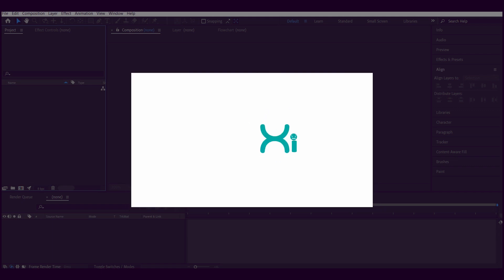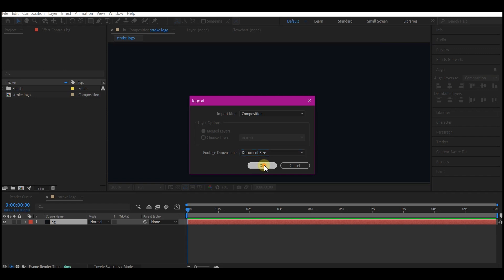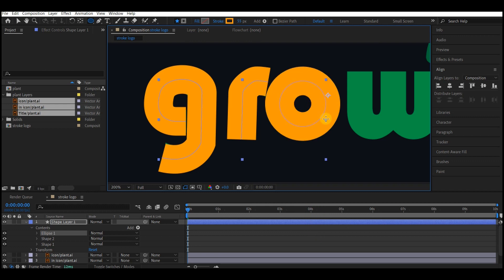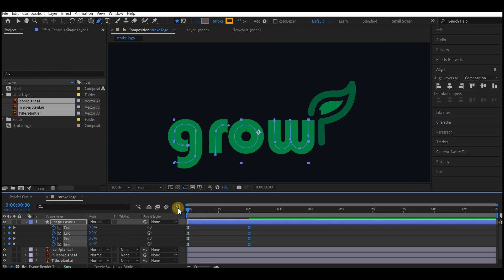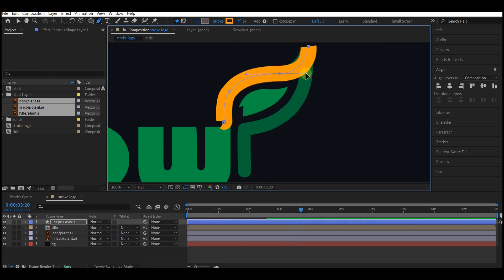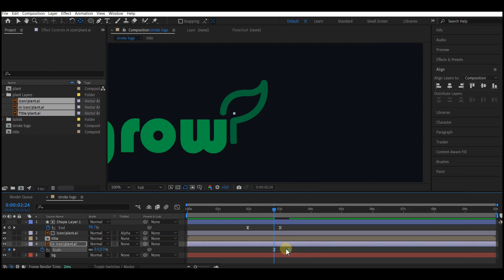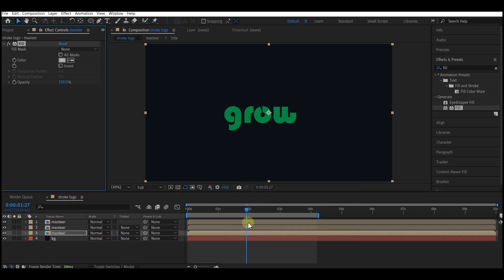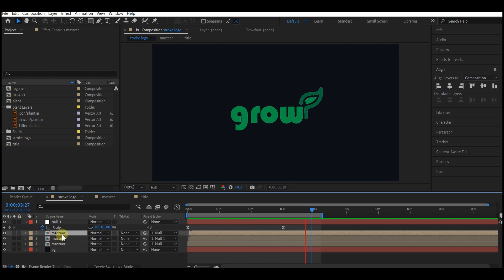Simple stroke path logo reveal animation in after effects cc 2024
A simple stroke logo animation in after effects, this after effects tutorial is put together to help you understand how to create a custom stroke logo reveal in after effects.